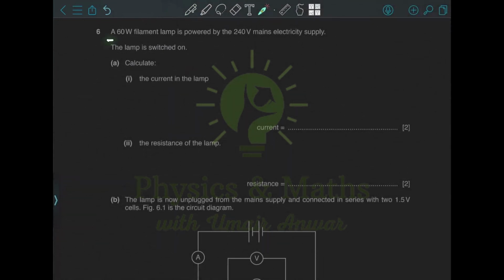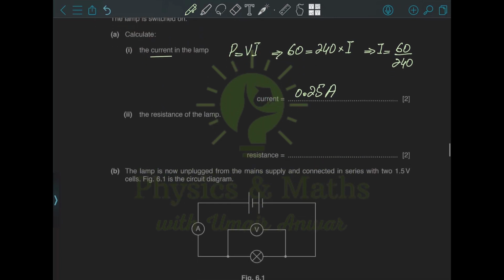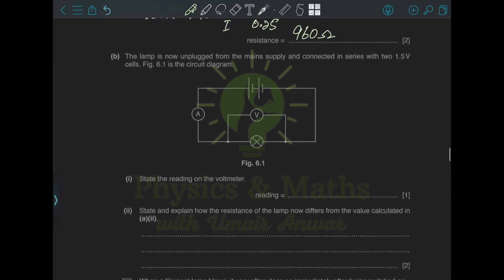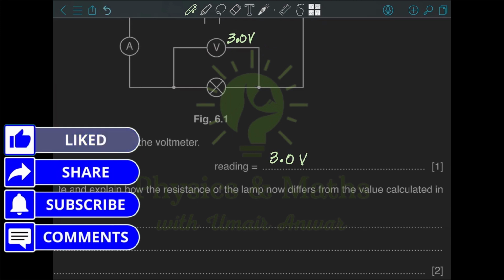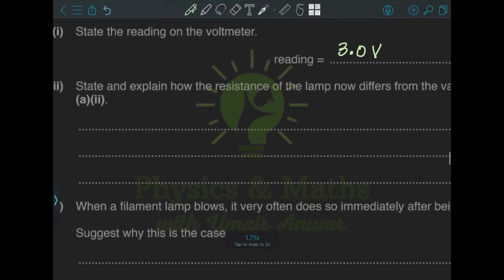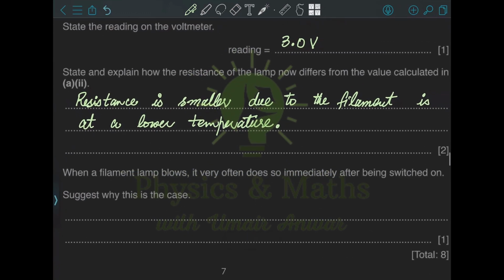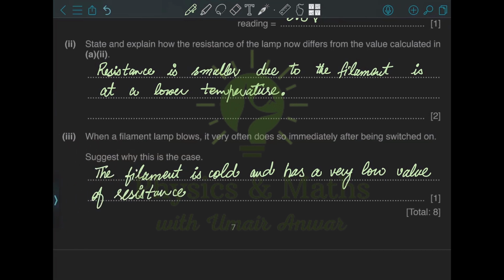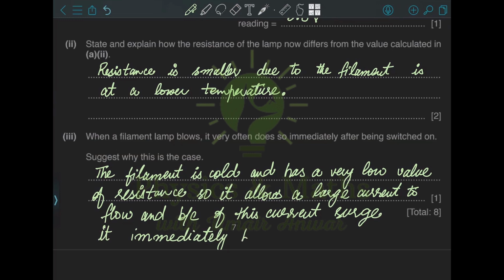Mastering Electrical Quantities | Q6-P21-O/N-2019 Walkthrough | GCSE OL Physics 5054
Welcome to "Physics and Maths with Umair Anwar"! Join us for an in-depth exploration of a GCSE/IGCSE O Level Physics 5054 and 0625 exam question, specifically Q6 of Paper 2 variant 1 from the Oct/Nov exam series of 2019 for GCSE OL Physics 5054. In this tutorial, we provide a comprehensive walkthrough of the question, focusing on the topic of "Electrical Quantities."

Our tutorial offers a detailed explanation of the concepts involved in the question, allowing you to gain a deeper understanding of electrical quantities and their applications. Additionally, we share valuable insights and strategies for approaching similar questions, enhancing your exam attempting techniques and boosting your confidence.

Consider hiring me as your tutor for personalized guidance tailored to your learning needs. Join our online courses and classes for a holistic learning experience in physics and mathematics.

Empower your physics journey with "Physics and Maths with Umair Anwar"!